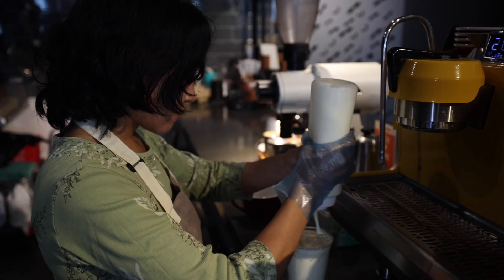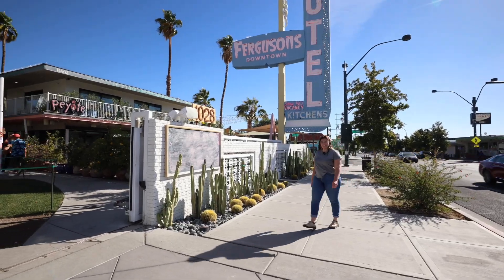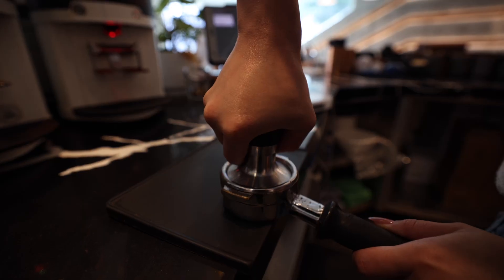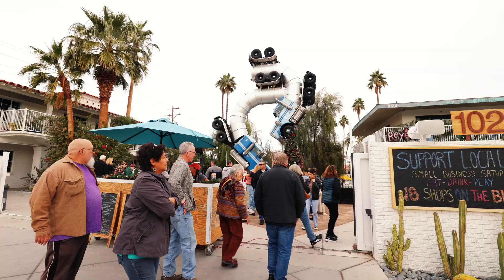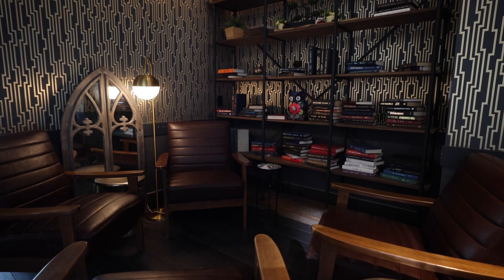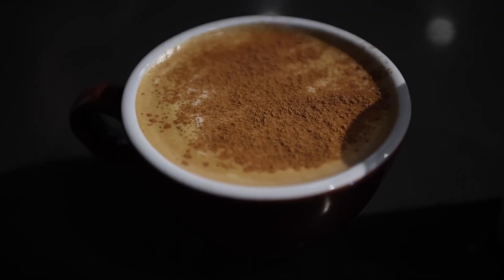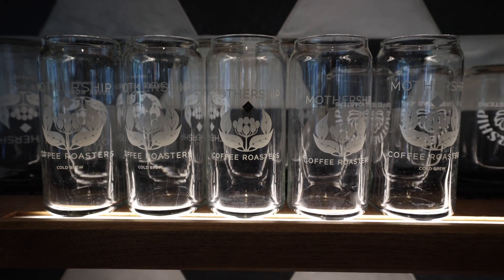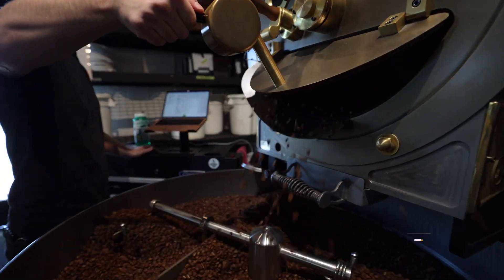Coffee Shops You Didn't Know About In Downtown Las Vegas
In recent years, Las Vegas has put itself on the map when it comes to gourmet, specialty coffee. While there are great options across the entire valley, DTLV has become a hot spot for the coffee scene with lots of small, local businesses packed into just a couple square miles.

While we’ve already visited the coffee shops in the 18b Arts District, today we go more toward Fremont Street and visit Mothership Coffee Roasters in Fergusons Downtown and the Harry Potter themed Bad Owl Coffee Roasters.